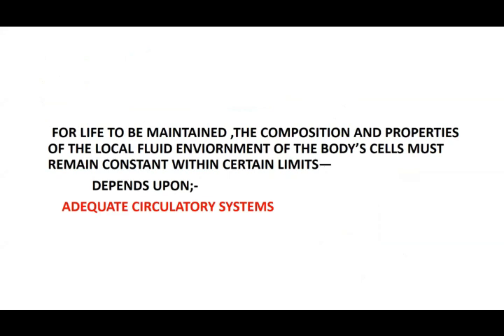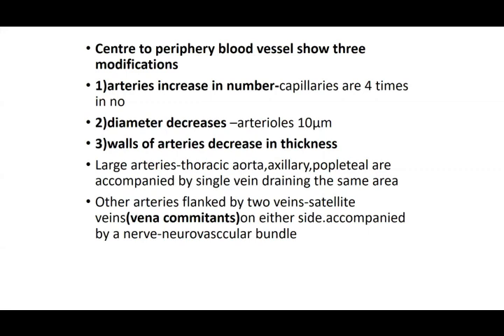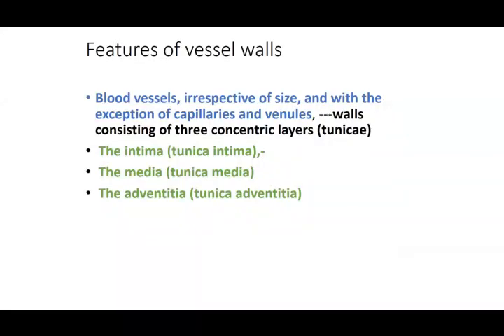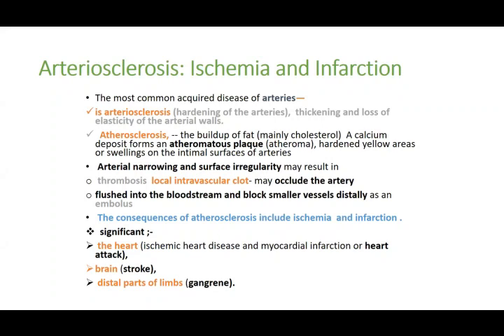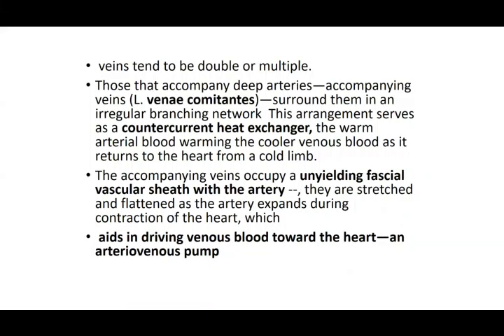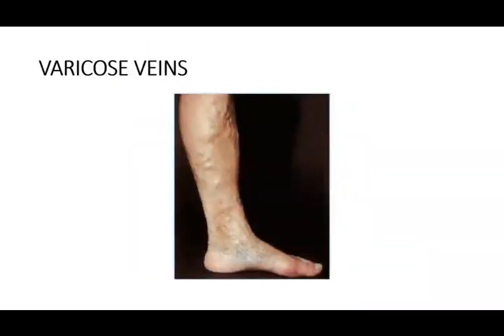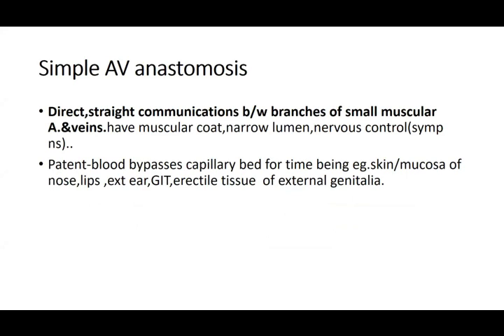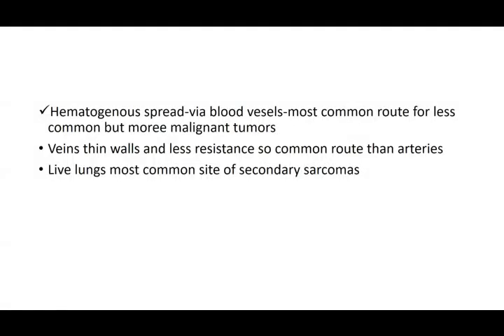6 24 2020 CVS